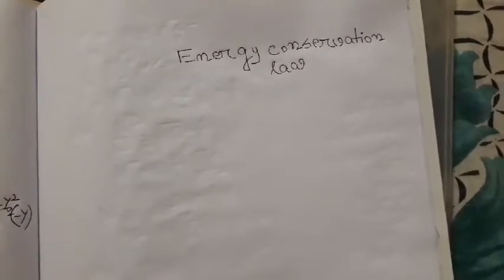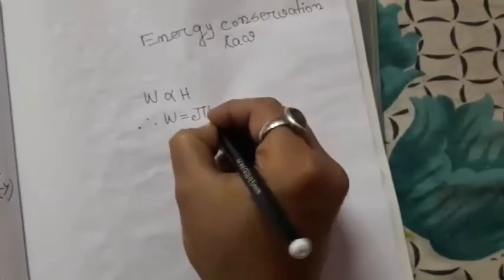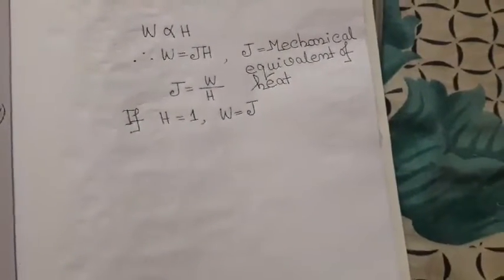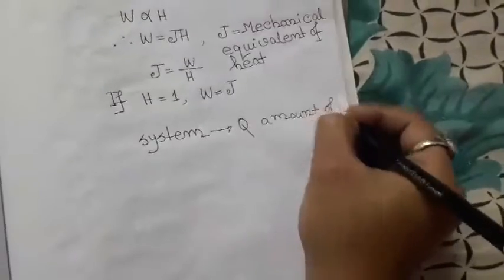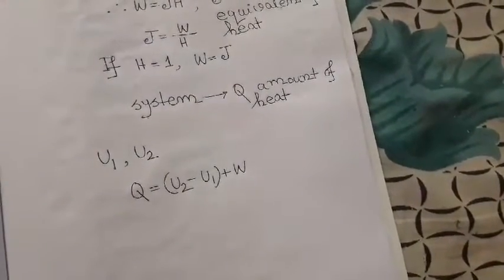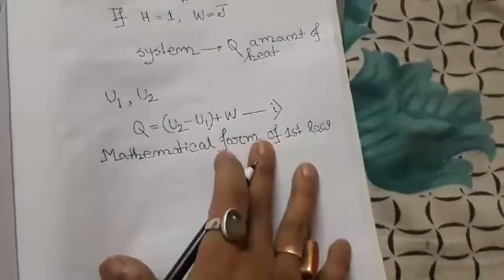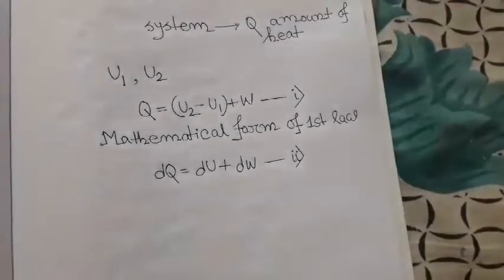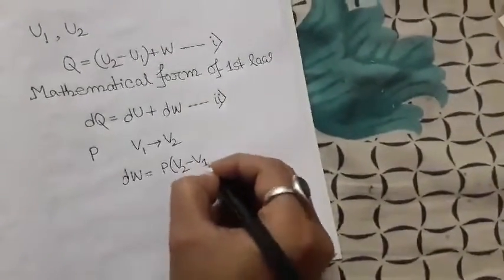THERMODYNAMICS, 1ST LAW